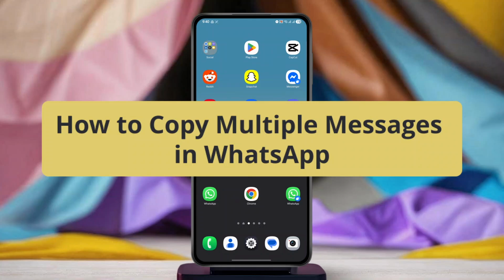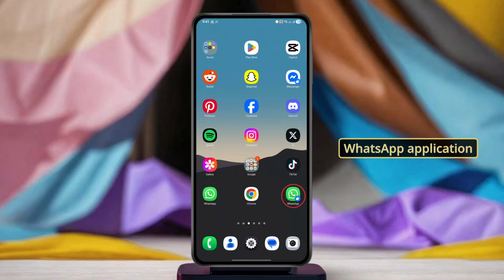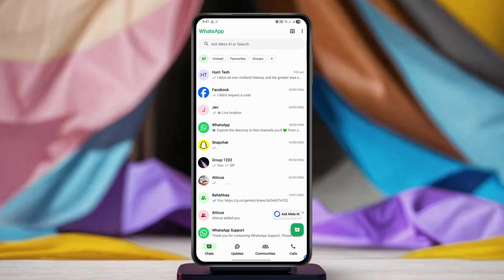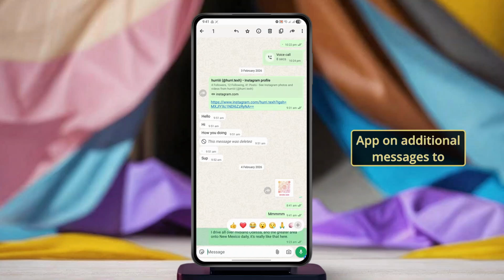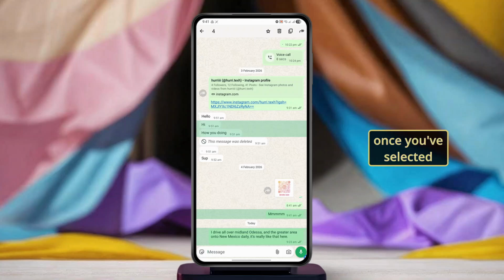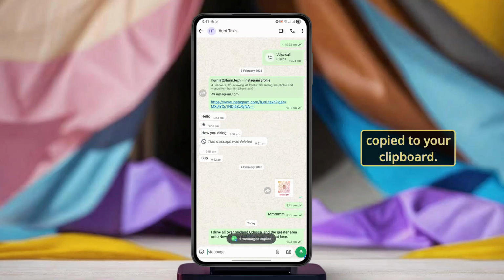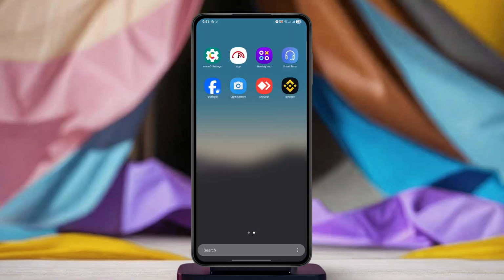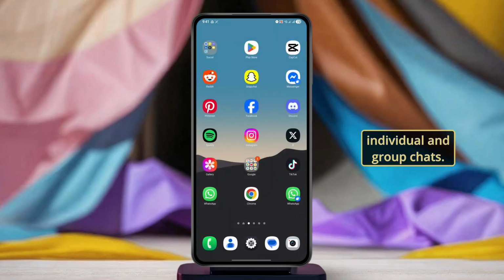How to Copy Multiple Messages in WhatsApp on Android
How to Copy Multiple Messages in WhatsApp on Android is a simple step-by-step guide to help you quickly copy multiple messages in WhatsApp on Android without any confusion. If you're looking for useful WhatsApp tips and Android messaging tricks, this tutorial will walk you through everything clearly.

In this video, you'll learn how copying messages works inside WhatsApp features and how to use messaging shortcuts to select and copy WhatsApp chats efficiently. Whether you're exploring Android apps, improving mobile communication, or searching for practical tech tutorials, this Android tutorial is part of our easy-to-follow tech how-to guides designed to make Android messaging apps easier to use.

Timestamps:
0:00 Introduction
0:30 Select Multiple Messages